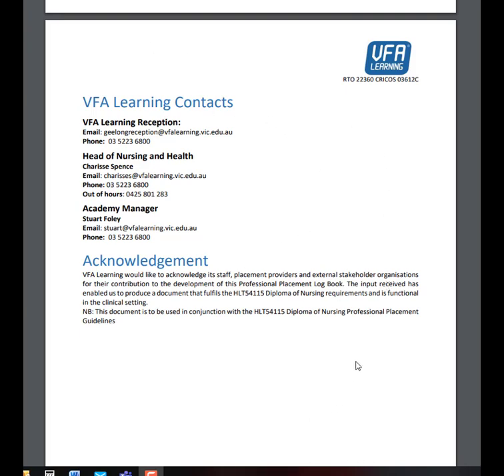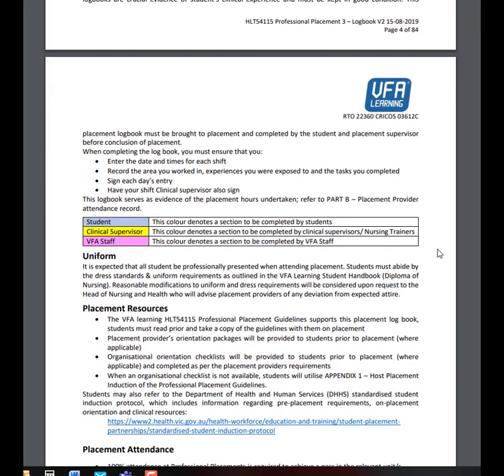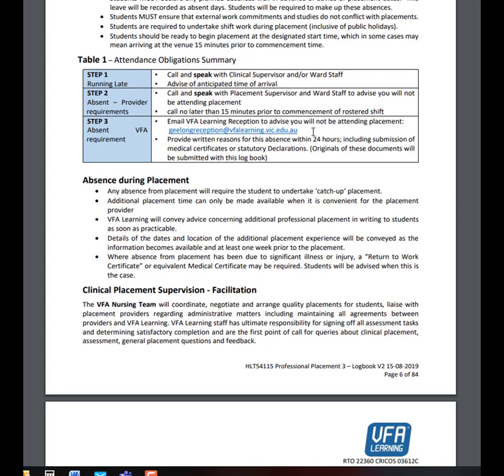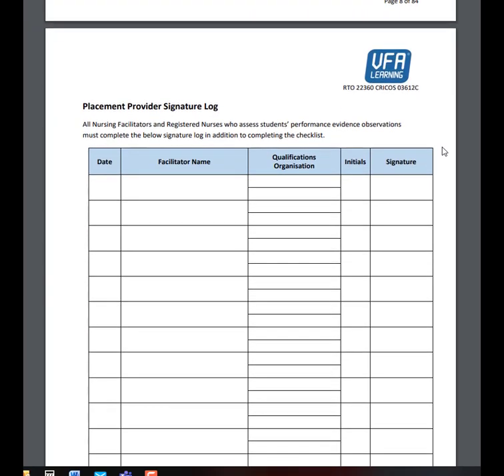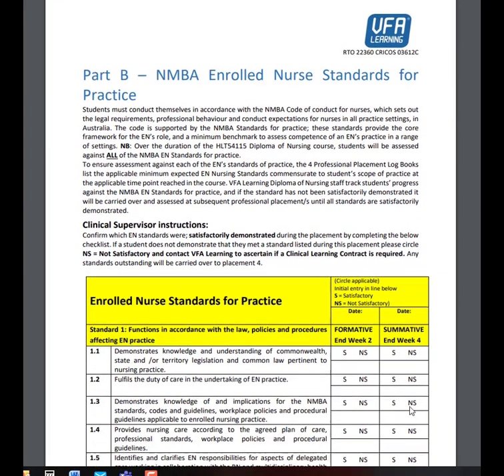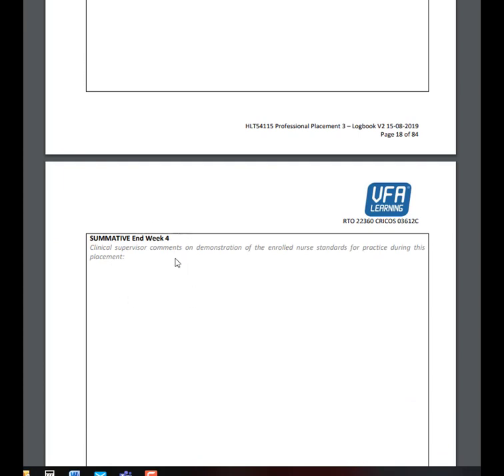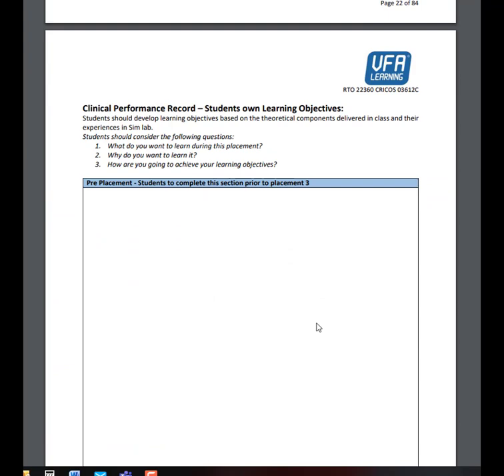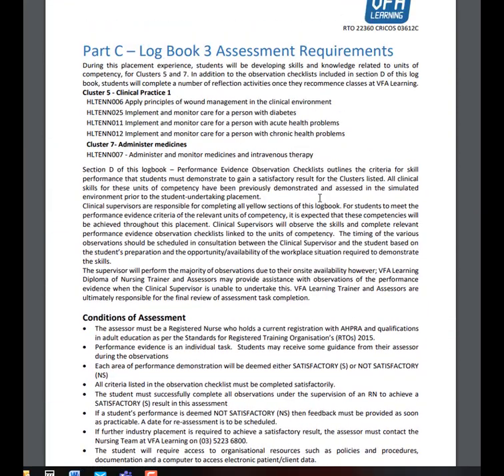Professional Placement Log Book - Part A,B,C_VFA Learning